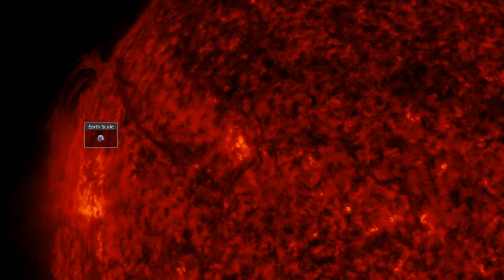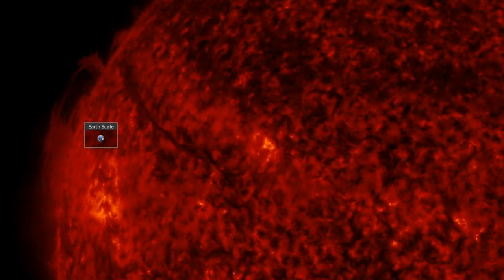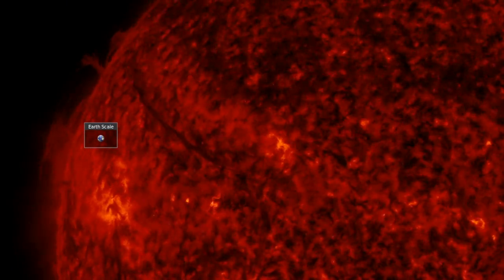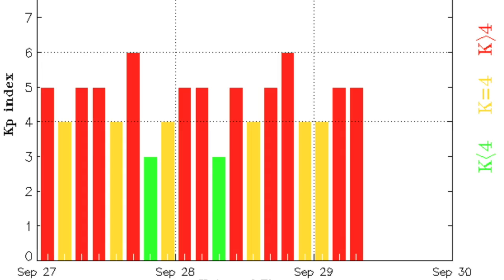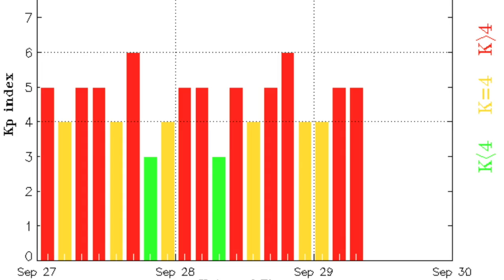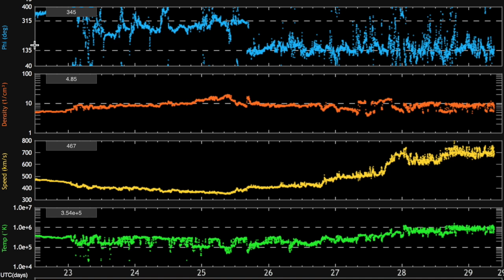Solar Storms, Earth Storms, Landslide | S0 News Sep.29.2016